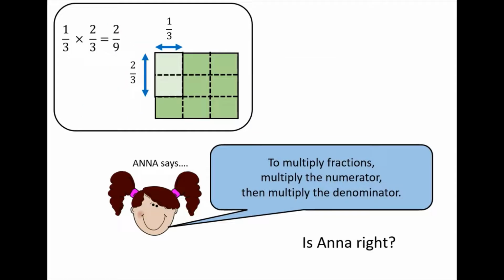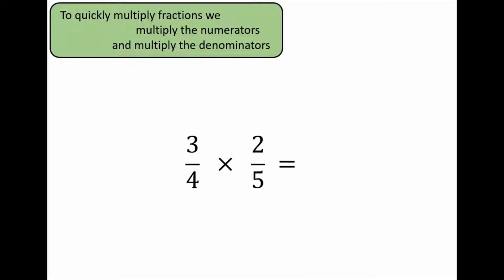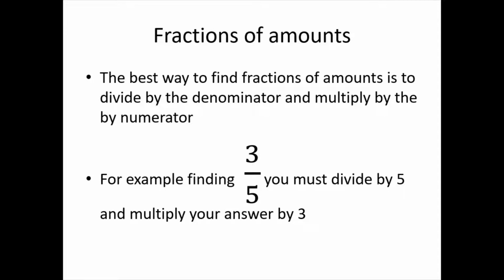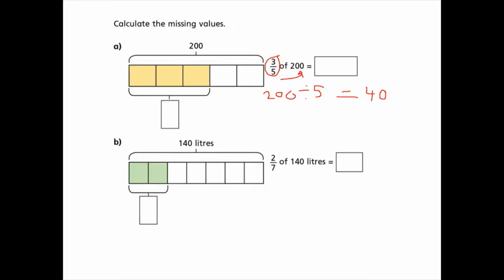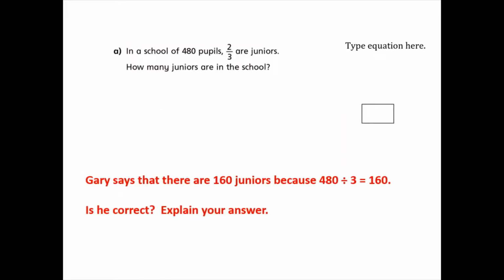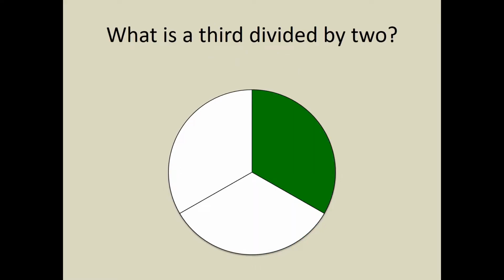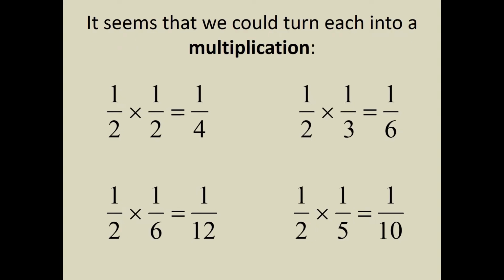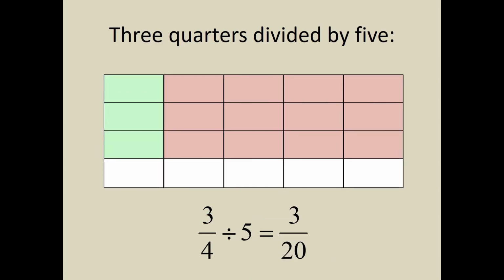Numeracy Day 5 - Multiplying and Dividing Fractions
Day 5 of our Virtual Easter School activities for Numeracy looks at how to multiply and divide fractions.